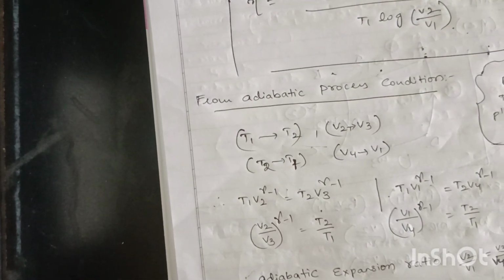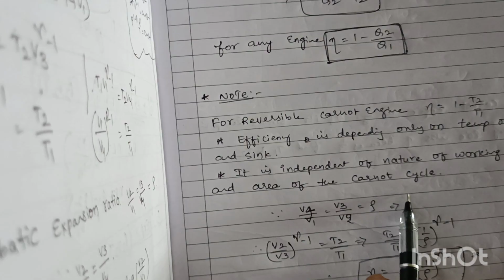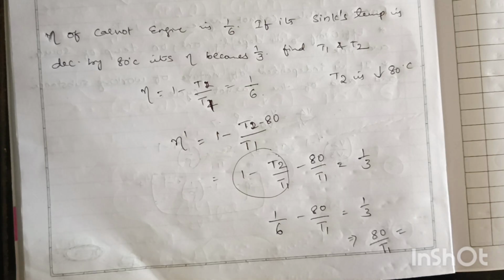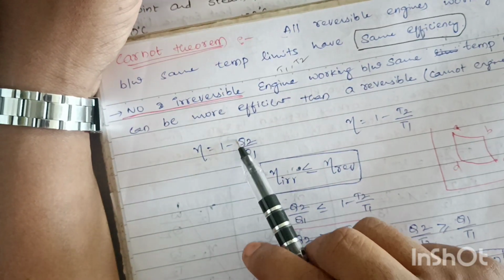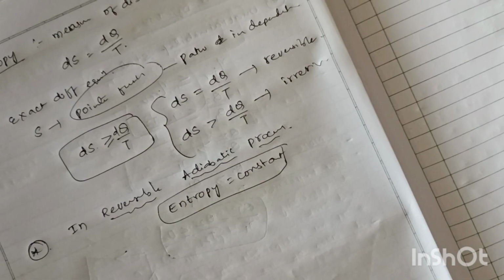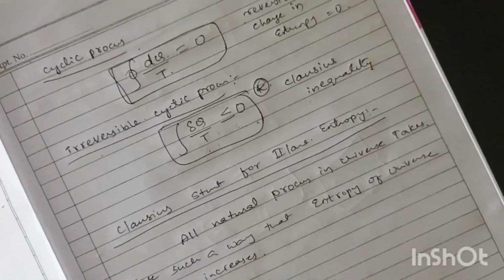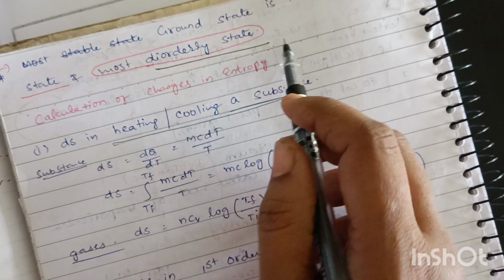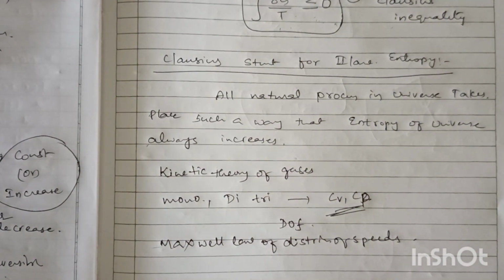THERMODYNAMICS part 2 carnots theorem, clausius inequality, entropy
Define clausius inequality
Carnot engine
Important topics from thermodynamics for set jl DL
Reversible engine